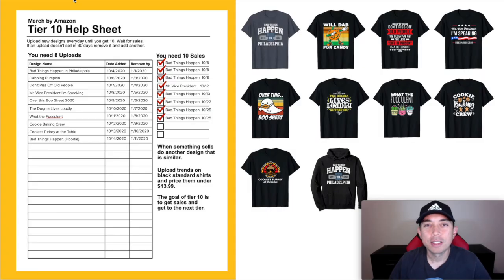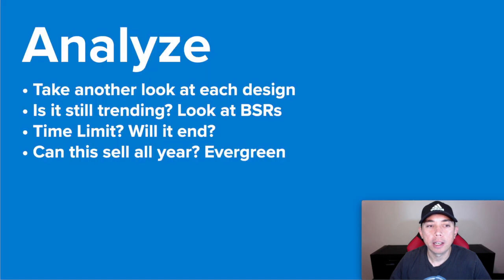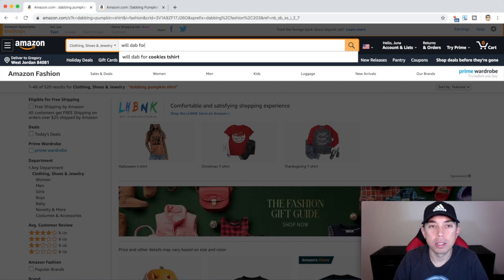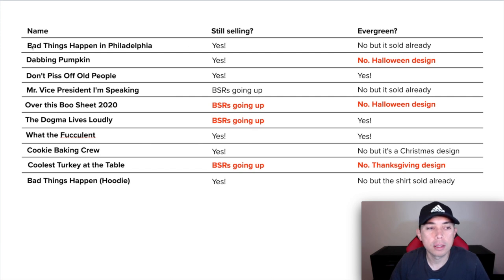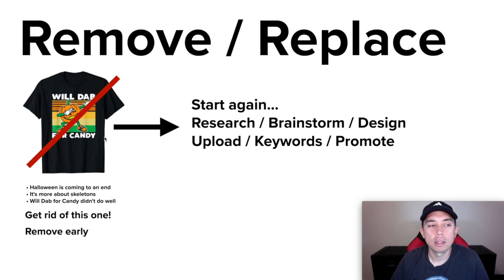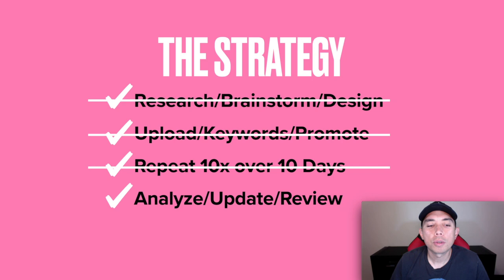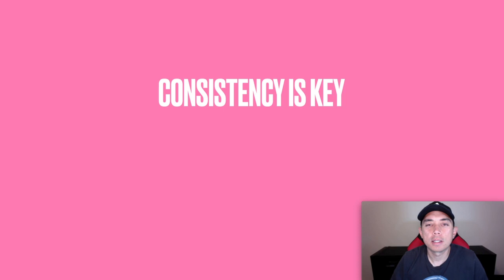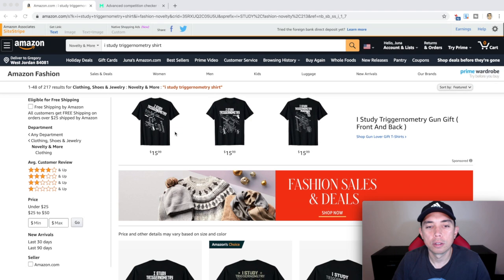Merch by Amazon Tutorial! Beginner Step by Step Guide. How to get started. Tier 10. Part 4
Merch By Amazon Tutorial Series

👕 My Etsy Store: